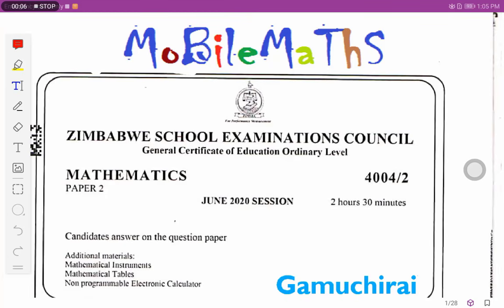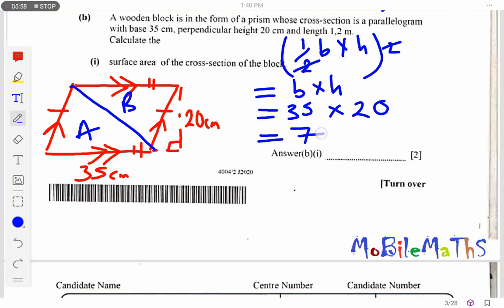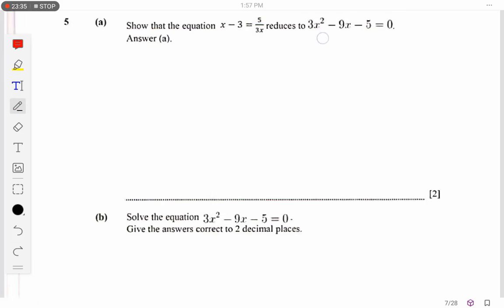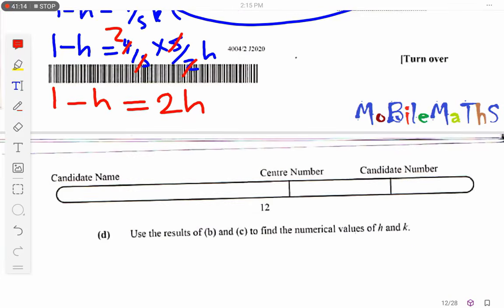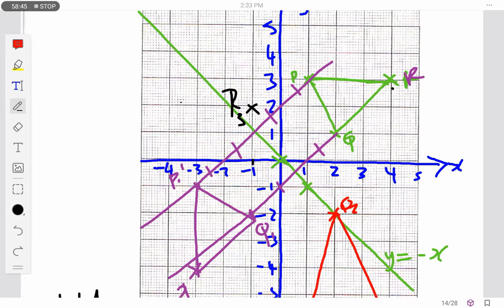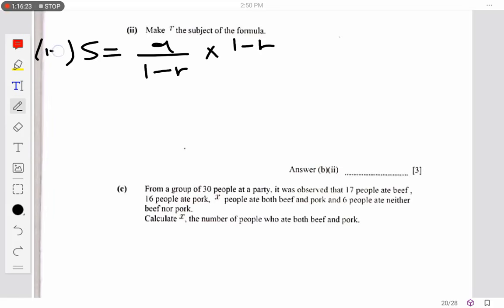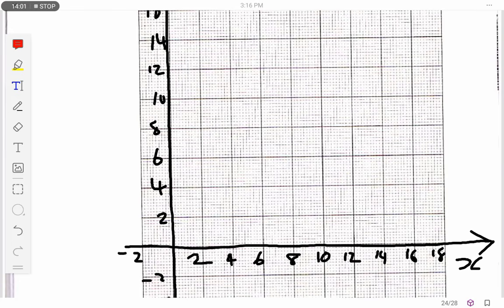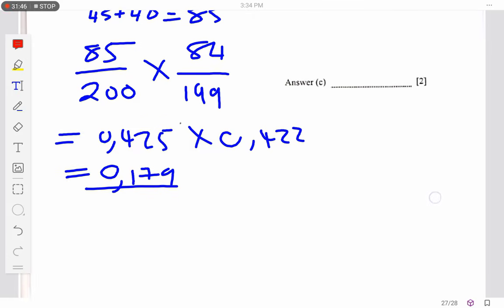ZIMSEC - MATHS JUNE 2020 : P2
Full paper revision for O level Zimsec Mathematics Paper 2